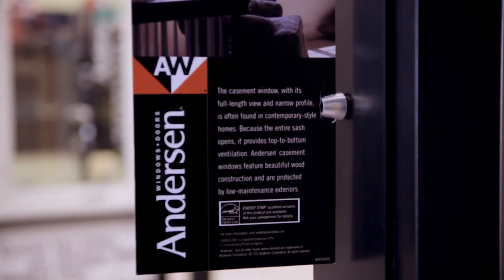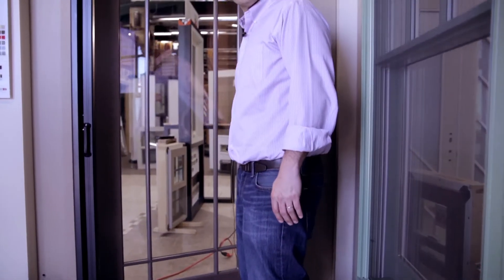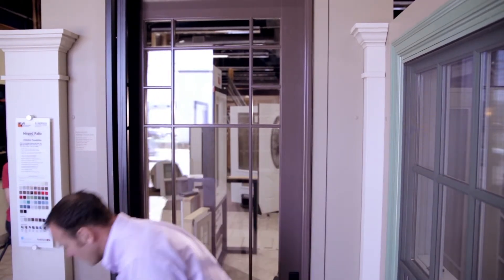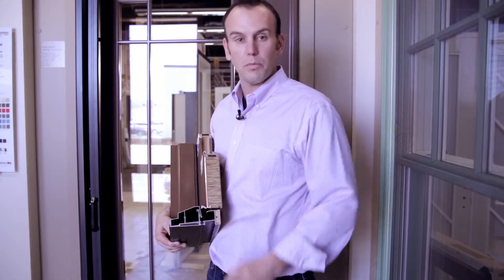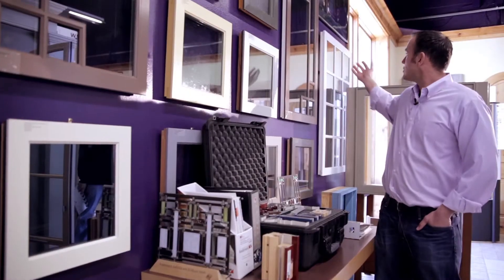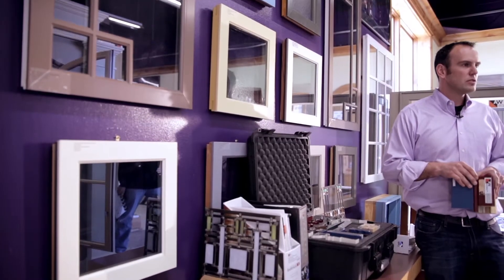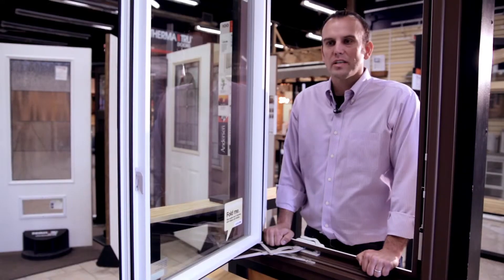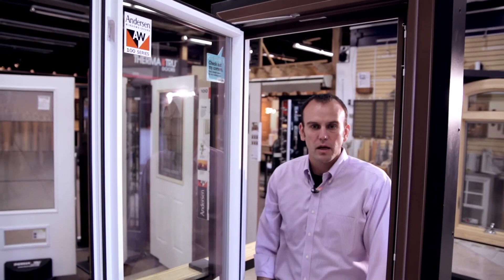Andersen Windows and Doors Displays at Denver Window Company Mountain View Window & Door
Mountain View Window & Door, your Denver window and door company, explains the many Andersen Windows & Doors product displays in their showroom available for any contractors, architects, designers and homeowners to come view themselves or with their customers.  No appointment is needed.